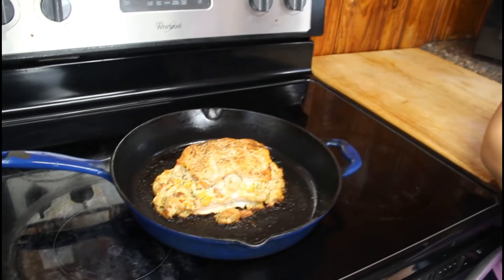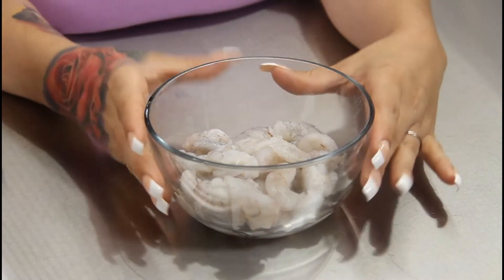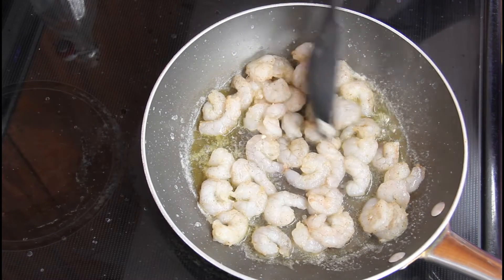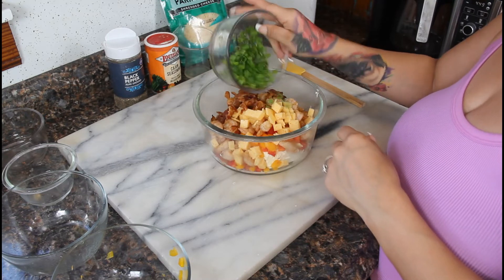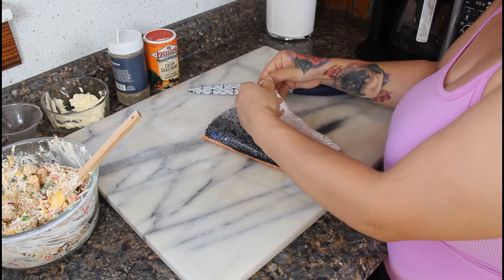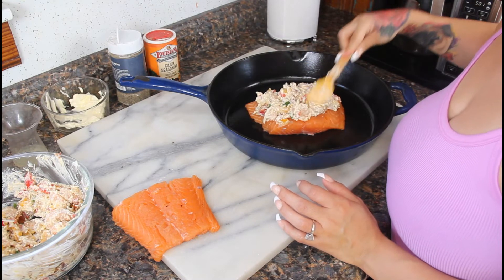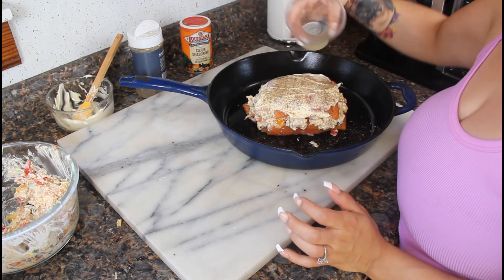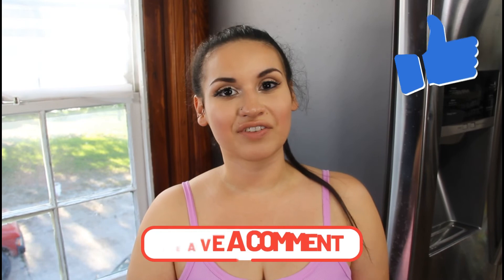Keto Stuffed Salmon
Ingredients:

Salmon fillet
1 bag medium shrimp
5 slices bacon cooked,chopped
1/2 cup green onions, chopped
1/2 cup Gouda cheese
1/2 cup shredded Parmesan cheese
1 lemon
Cajun seasoning
butter
pepper
1/2 yellow bell pepper,chopped
1/2 red bell pepper, chopped
8 ounce cream cheese, softened

Macros:
2 servings
10 net crabs| 11 total carbs| 1g fiber| 70g fat| 55g protein| 888 calories|